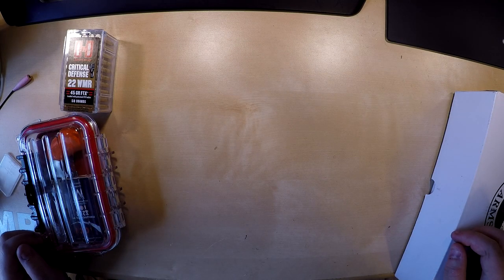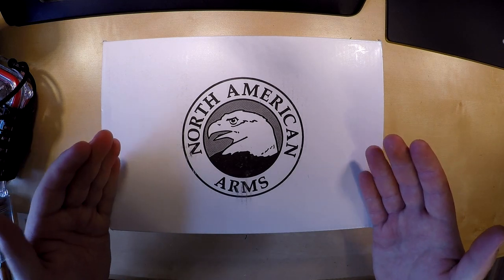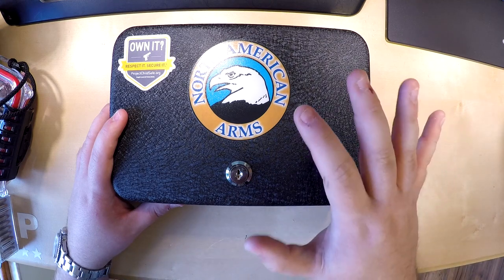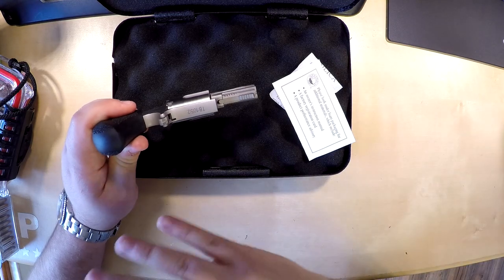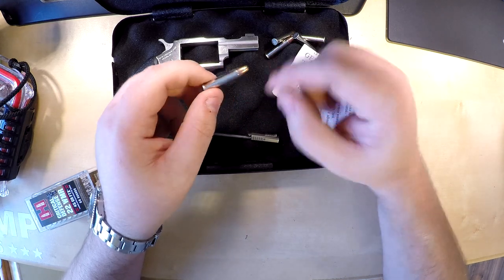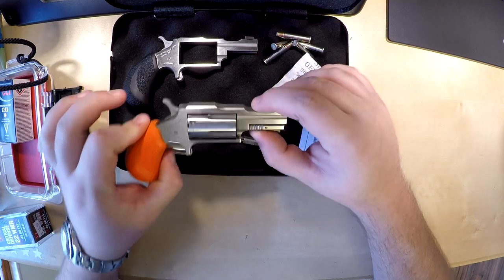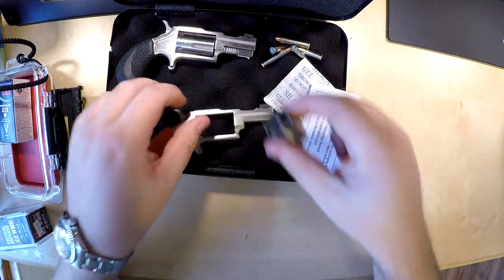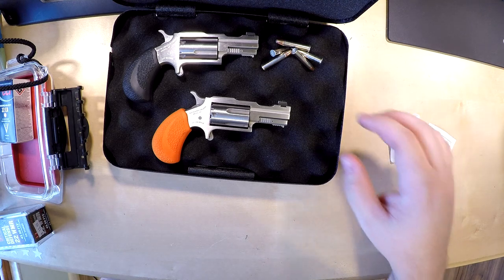NAA Bugout 2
ShakeyHands-P coming at you with another shit level review. This time the actually pretty awesome NAA Bug Out 2. 22 Magum mini revolver. New grip color, new caliber, craptacular lock box.